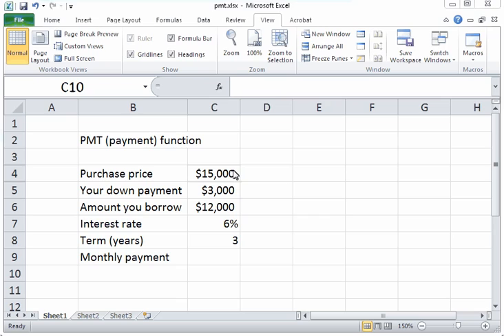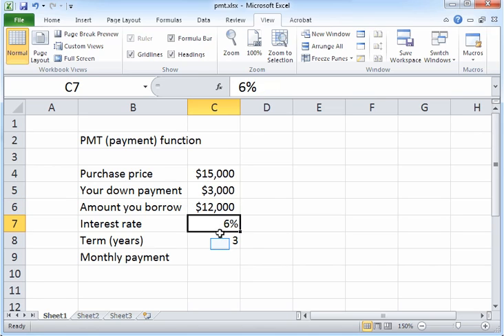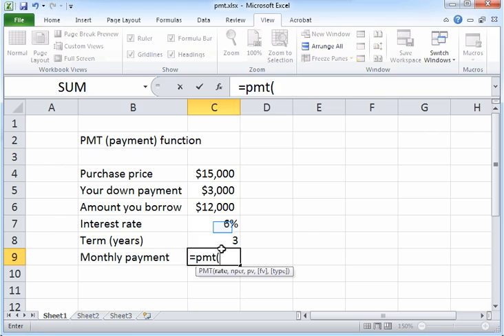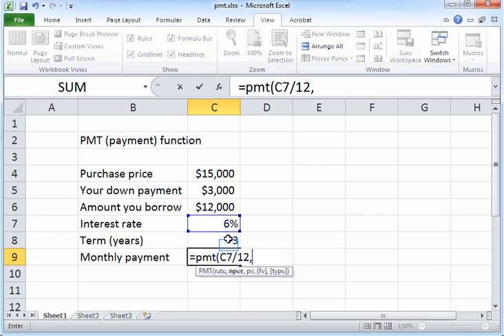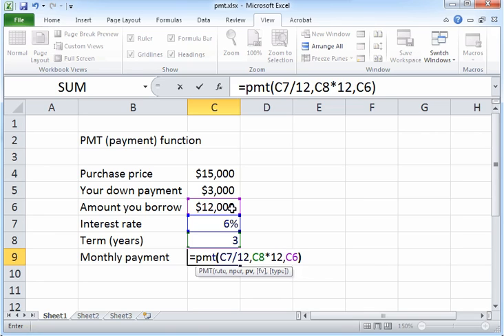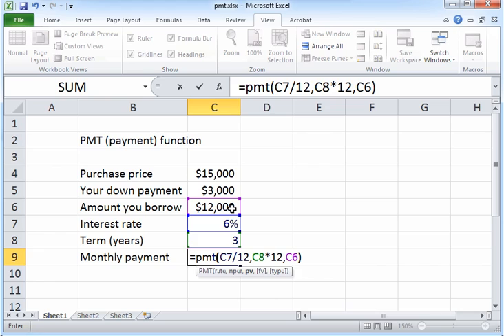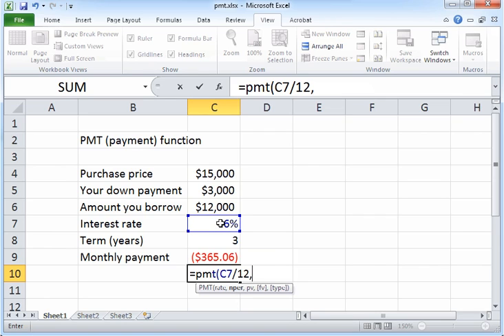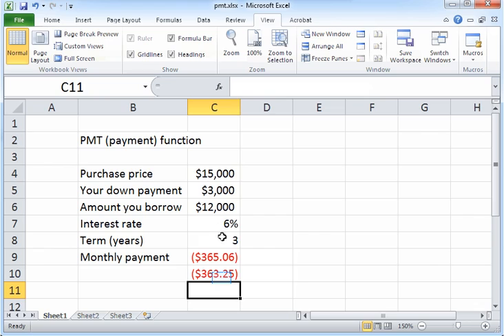Excel payment function